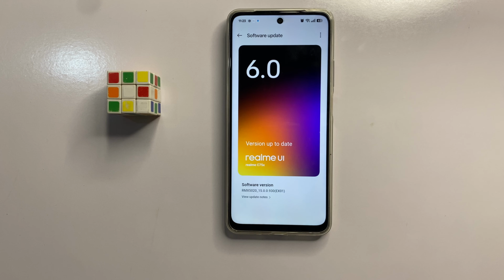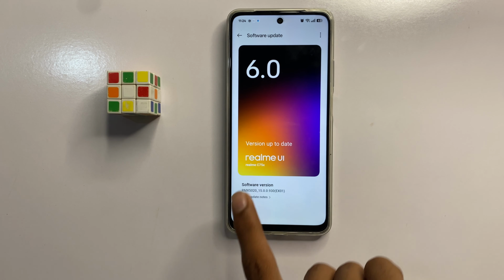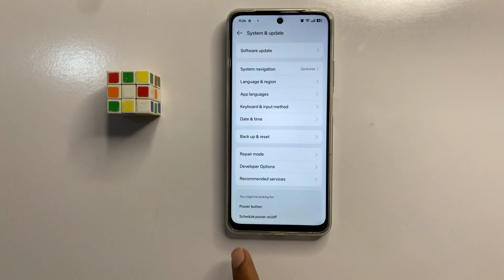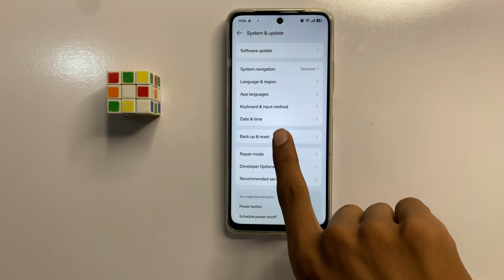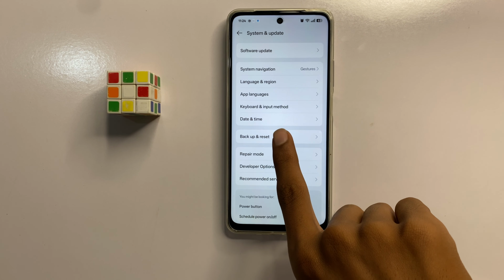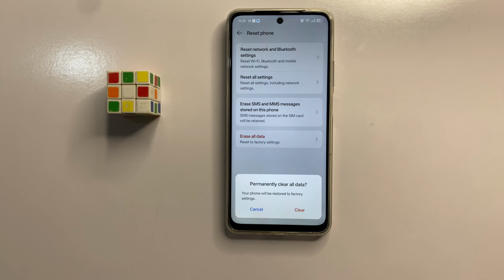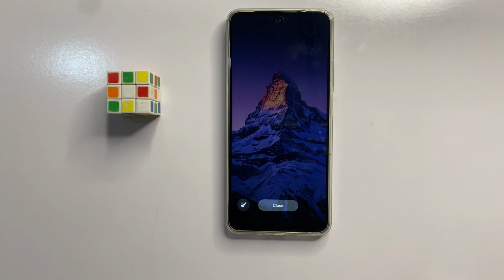🚀 Fix Realme 15 Pro Keeps Restarting or Rebooting Automatically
How to Fix When Realme 15 Pro Keeps Restarting